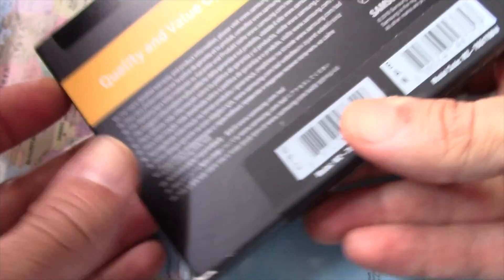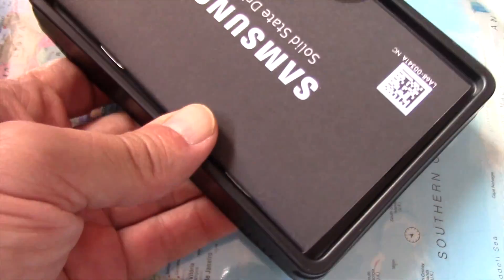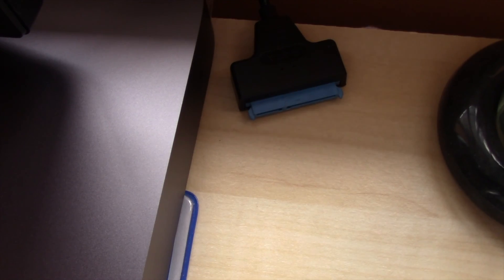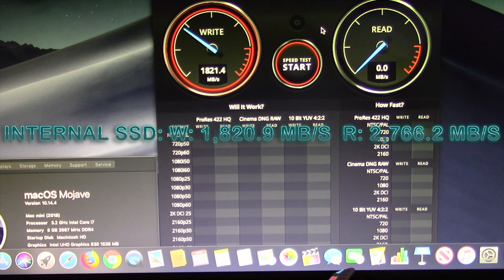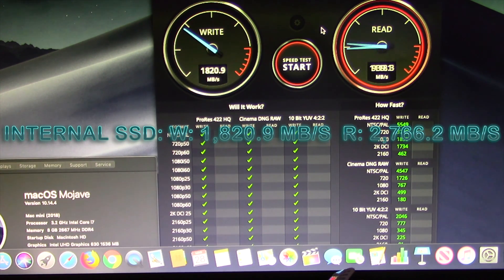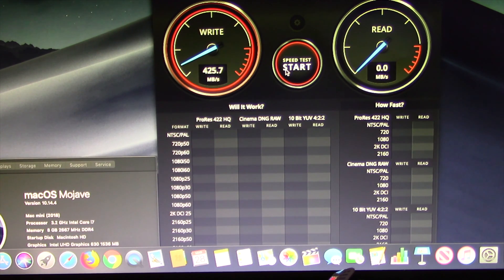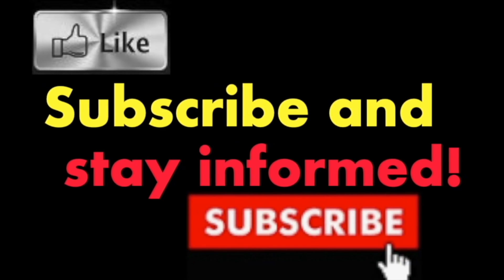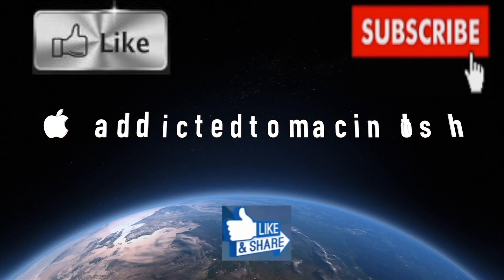Internal SSD speeds vs External SSD on a Mac mini late 2018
Comparing Internal SSD speeds vs External SSD sata 3 on a Mac mini late 2018